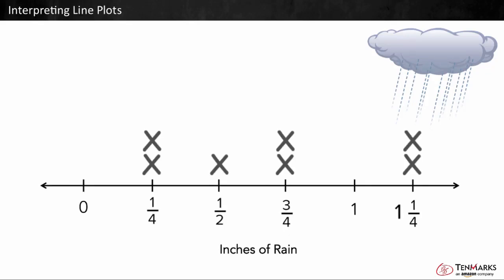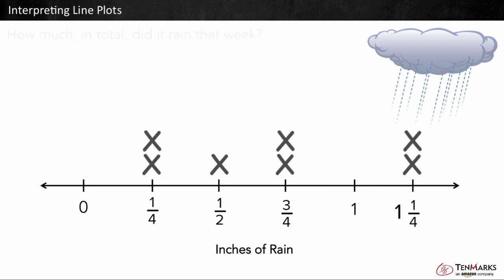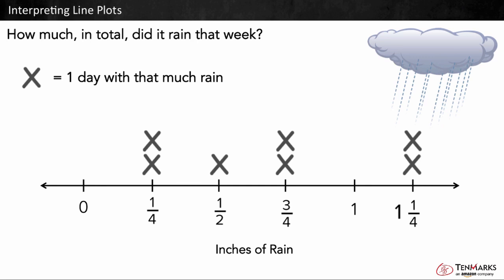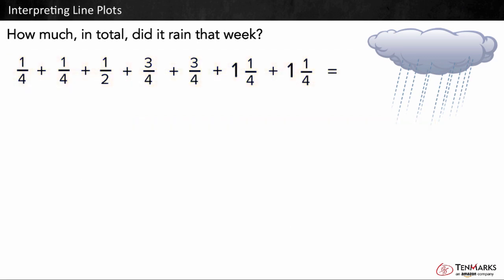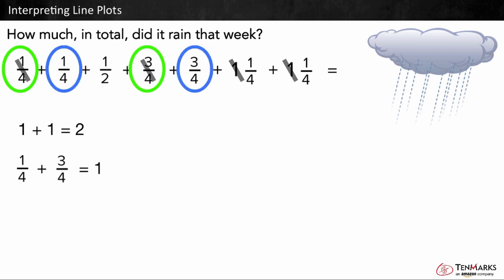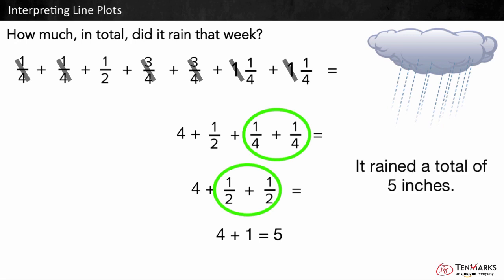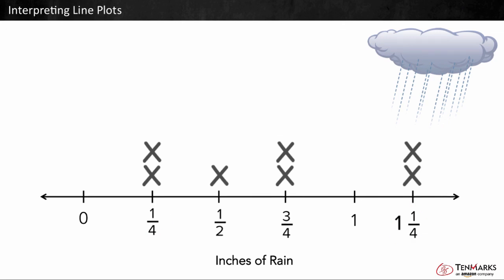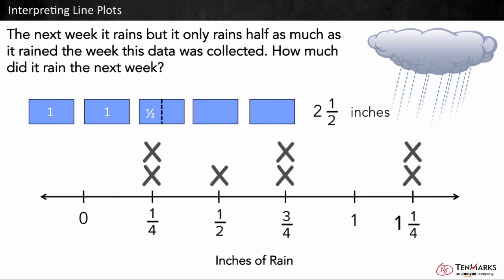Interpreting Line Plots: 5.MD.2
Students learn to interpret line plots by using the given data to answer questions involving fractions and whole numbers. For more videos and instructional resources, visit TenMarks.com. TenMarks is a standards-based program to complement any math curriculum with scaffolded lessons, guided practice, inquiry-based tasks, assessments and interventions.